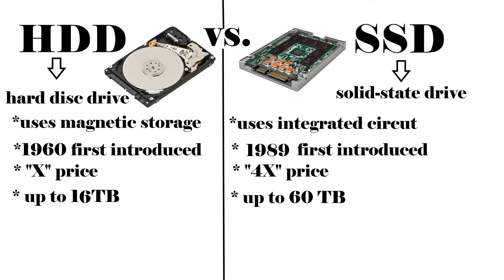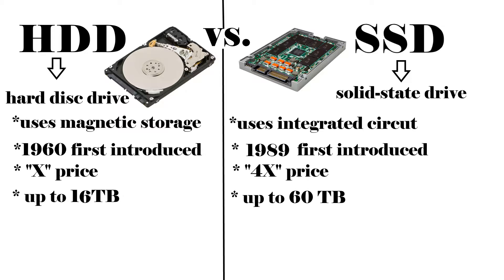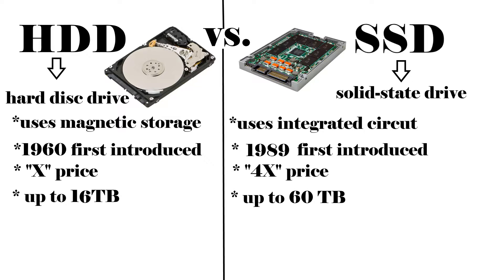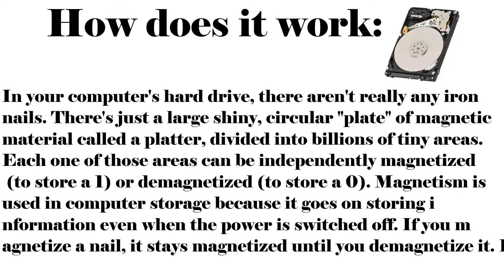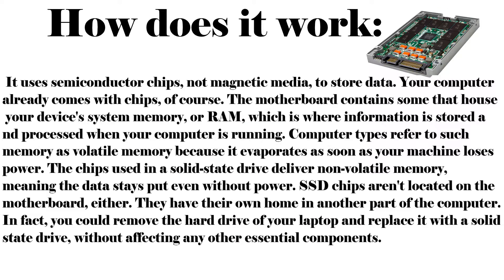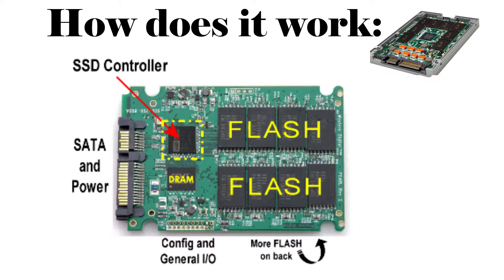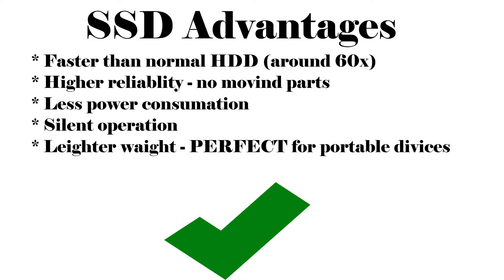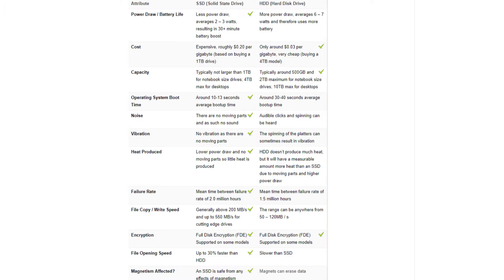HDD vs. SSD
In this video I am talking about the HDD and the SSD. BUT the main question is which is better?
The answer is they are different!!!